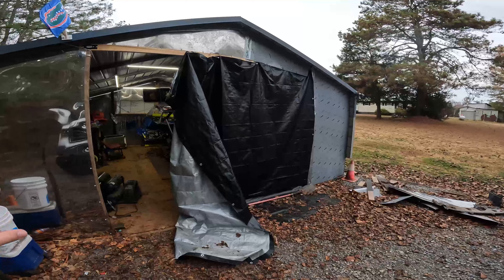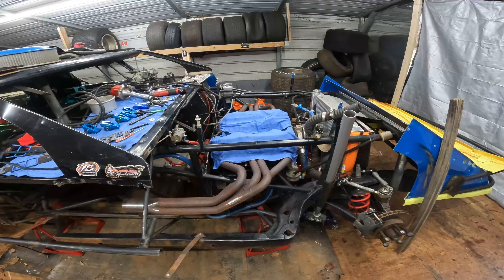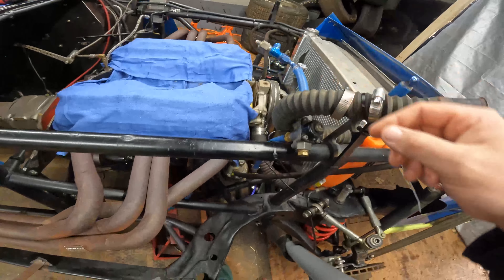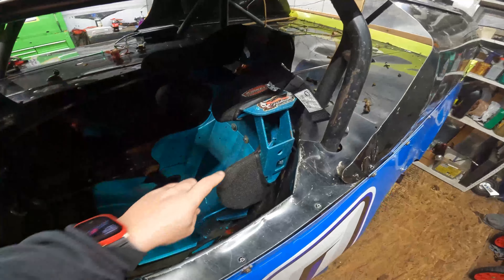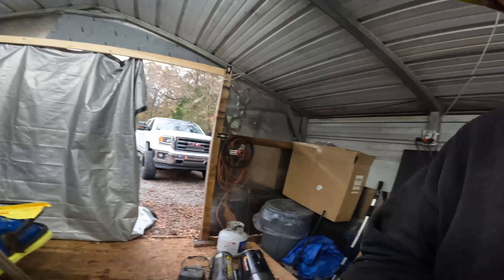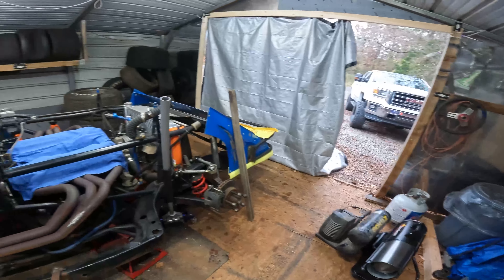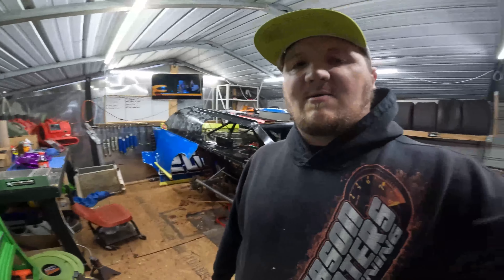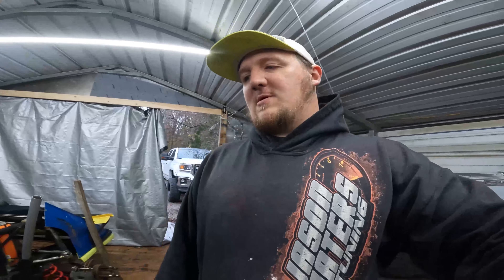Racing Updates!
Decided to pick a camera up again for something besides racecar footage and give everyone an update on everything going on. Been a hot minute since I have d one one of these so its all over the place.

Check out Brad's channel at @daysofdirtwithbradberryracing